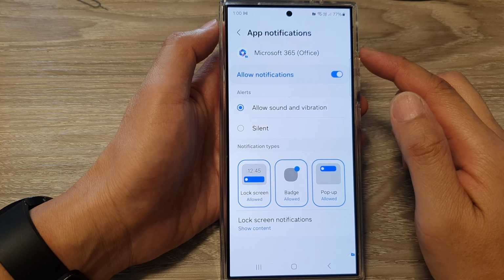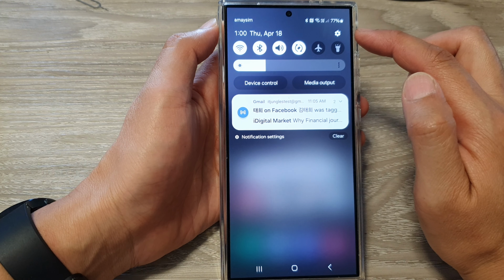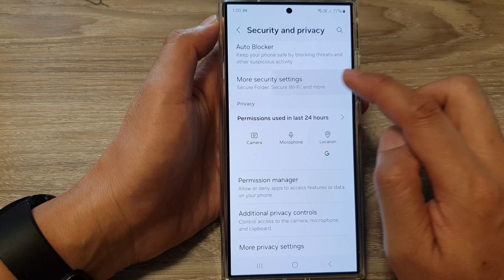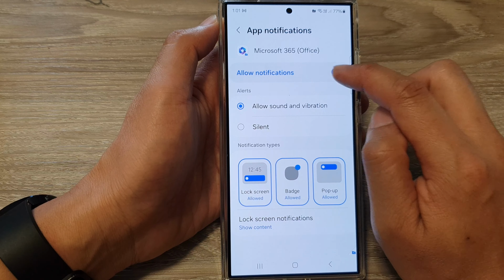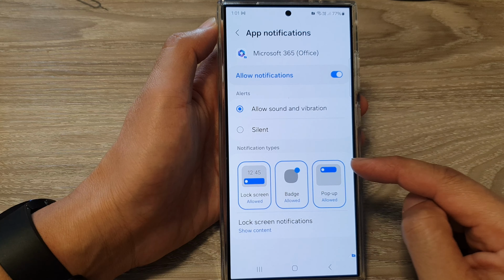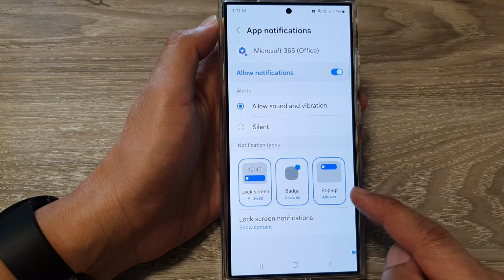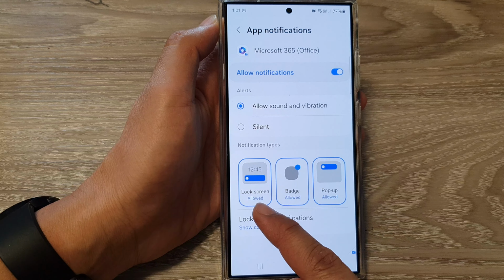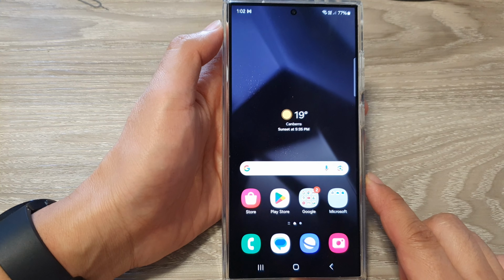Galaxy S24/S24+/Ultra: How to Customize the App Notifications In the Secure Folder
Take control of your privacy with the Galaxy S24's Secure Folder. Learn how to customize app notifications within this secure space to prevent distractions and maintain peace of mind.

Content: In this guide, I'll cover:

- Enabling or disabling notifications for Secure Folder apps
- Choosing how notifications are displayed (with/without content)